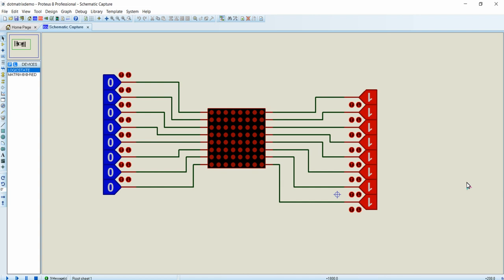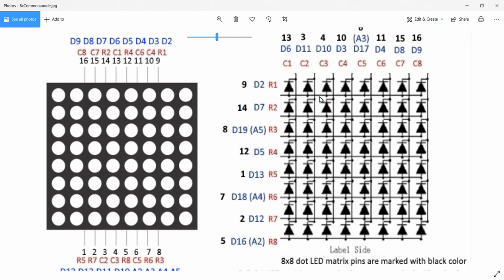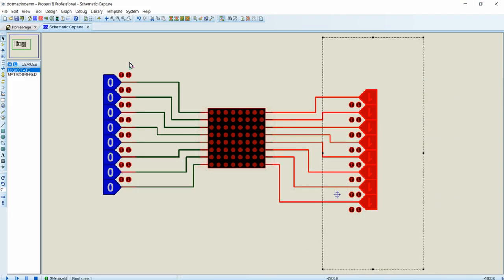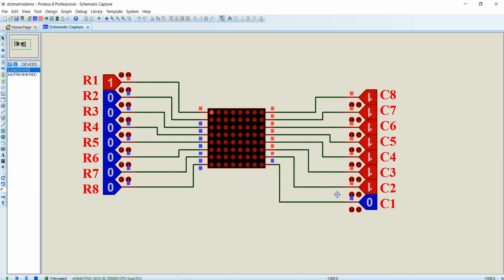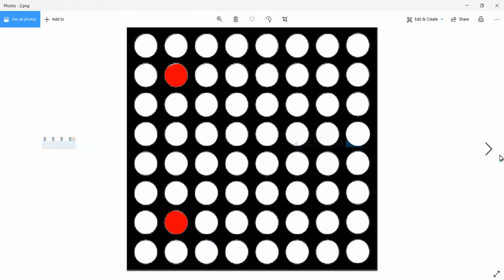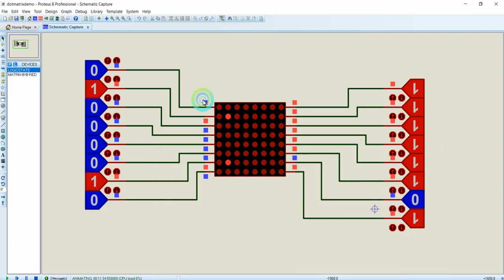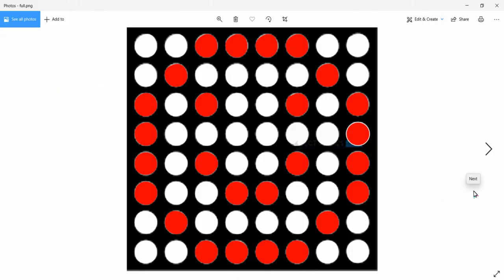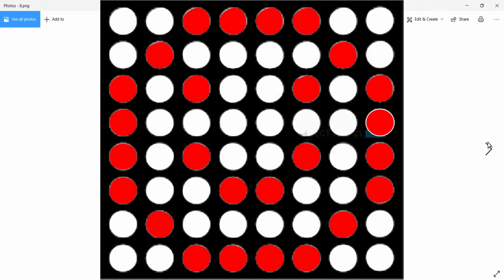Dot Matrix Display Working Explained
In this lecture you will acquire knowledge on working principle of Dot Matrix Display explained clearly .